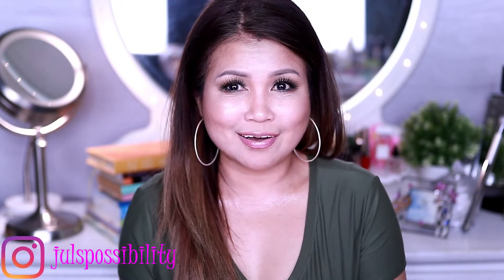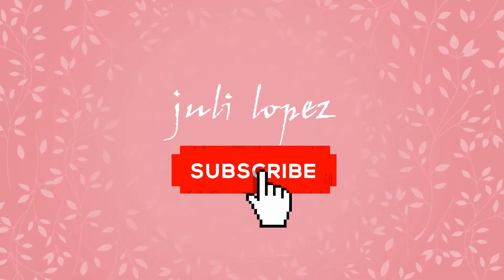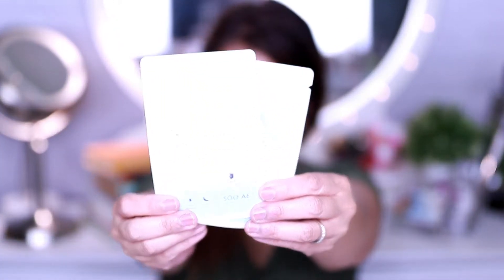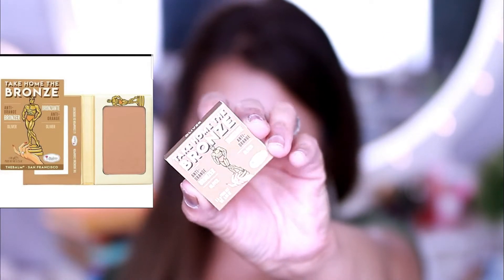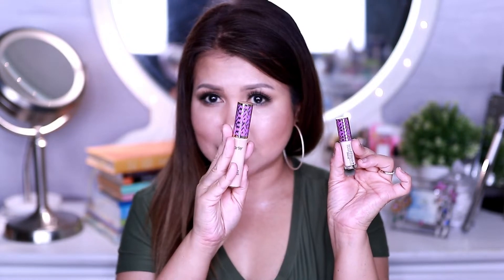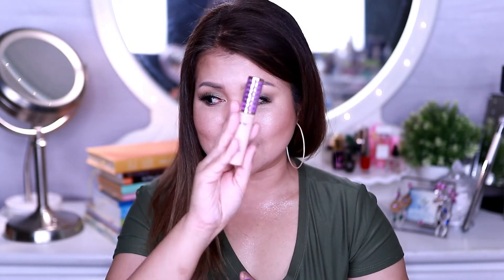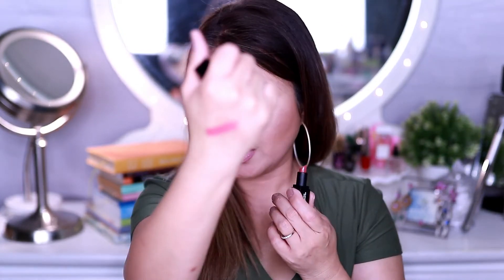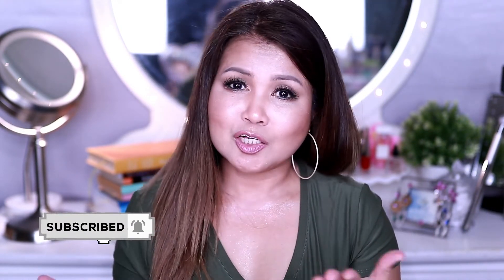IPSY OCTOBER 2018 UNBOXING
Hi Gorgeous!

First in month of October 2018 Unboxing! Let’s Ipsy!

Monthly Subscription $10
5 Luxury Sample sizes ( at least 1 Full Size each Month)

Much Love,
Juli

Filming Equipments
Sigma 35mm F1.4
Neewer Ring Light
Editing Software Filmora
Sound & Music by Envato
I am blessed to be able to purchase and review products in this video. All comments and opinions are mine and I am not paid to do so.